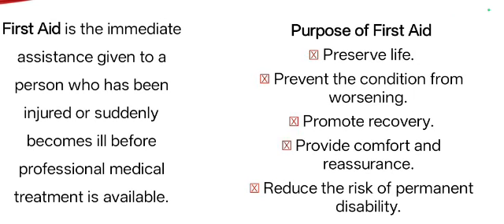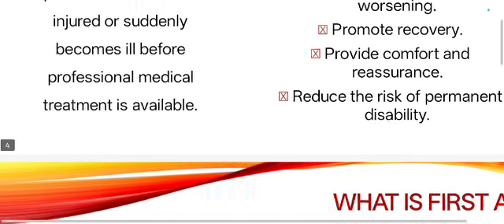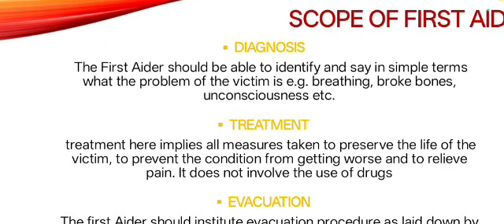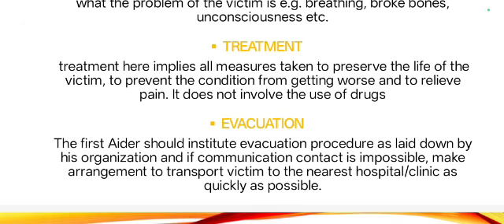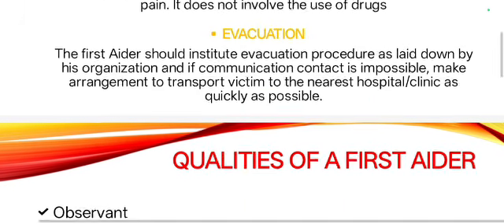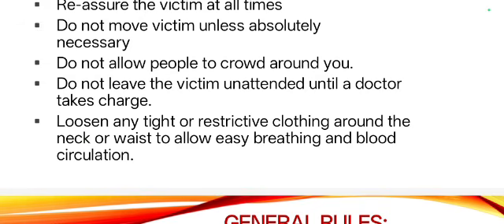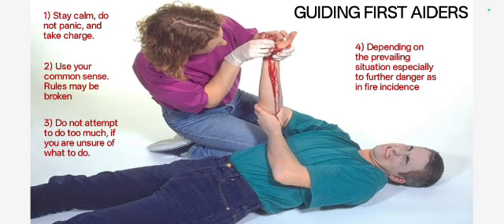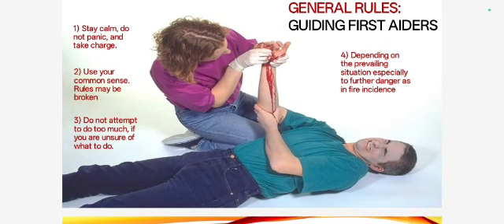FIRST AID AND CPR